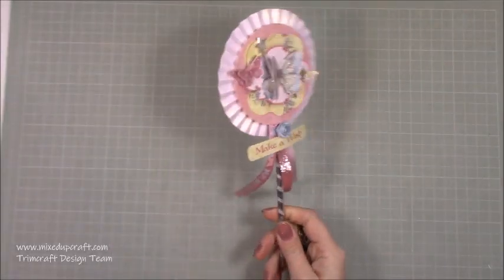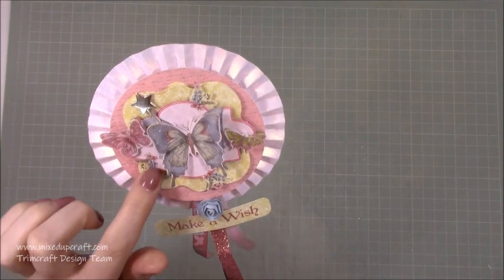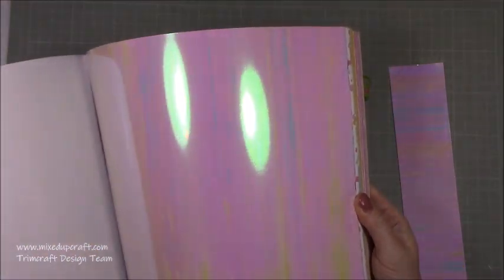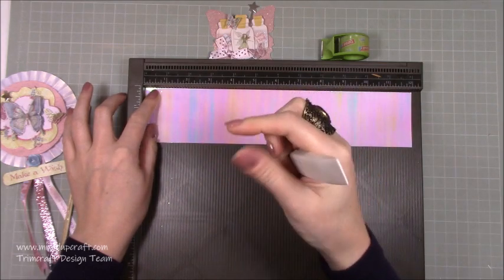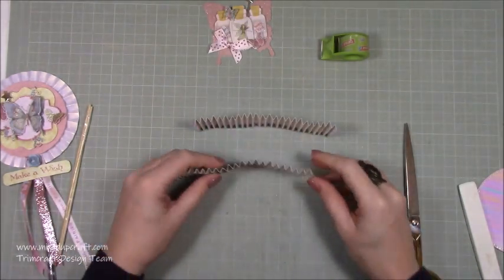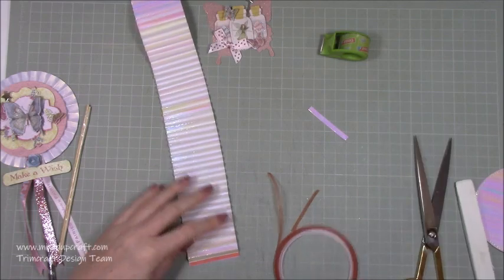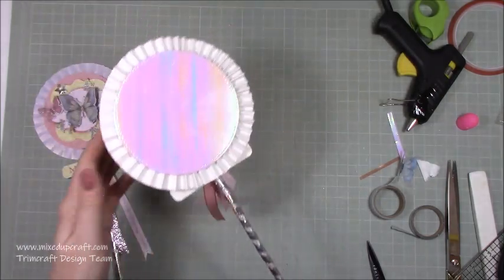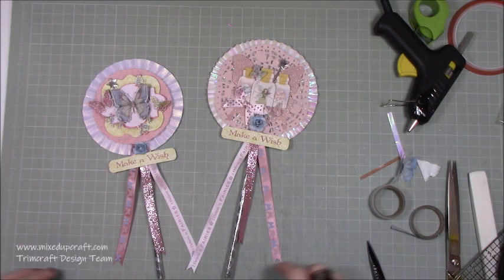Rosette Wands | DIY | Fairy Wands Brilliant Craft Fair Idea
In this tutorial, I show you how to make your own magical rosette wands. For all of the measurements and supplies, I used please check my blog post below.

Sam